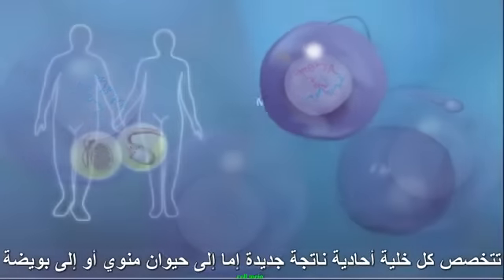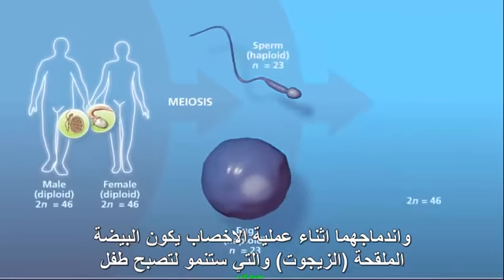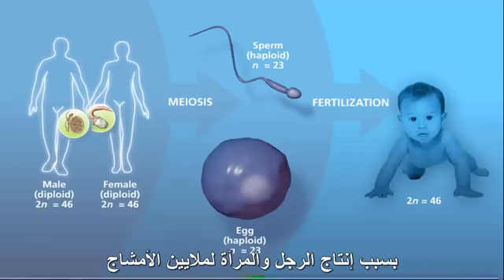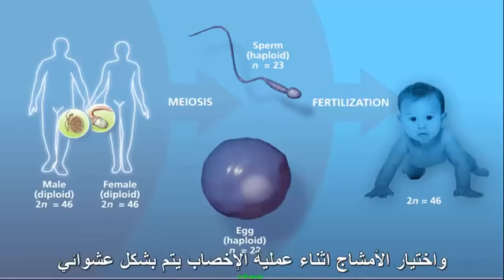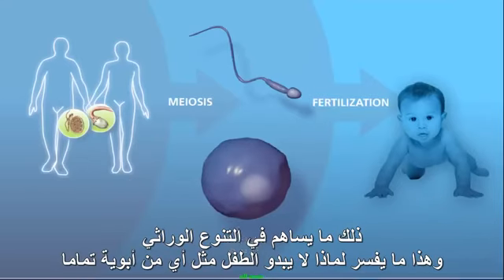الانقسام الاختزالي مترجم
لا تخف من أن تكون مختلفاً ،بل عليك الخوف من أن تكون مثل الجميع.